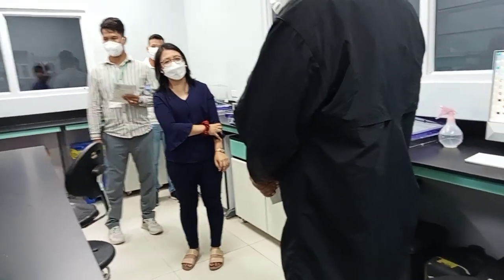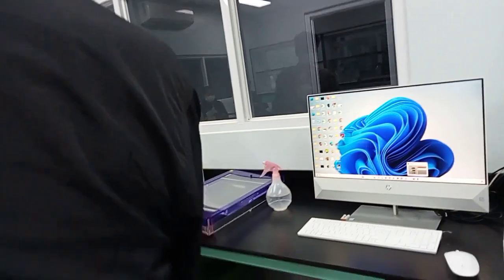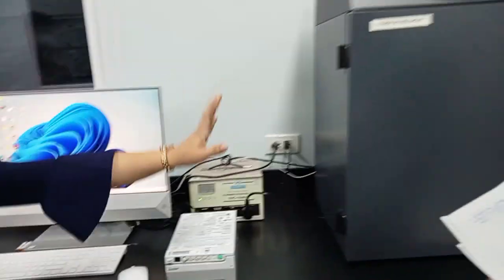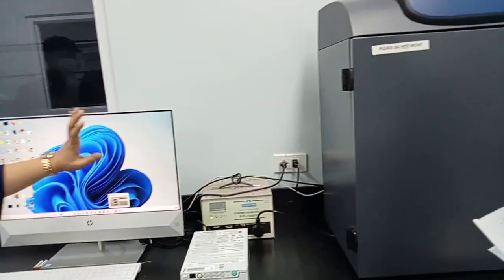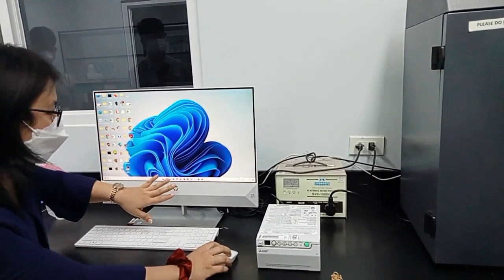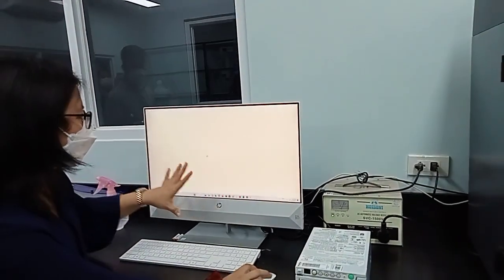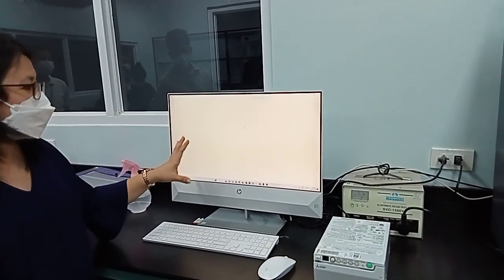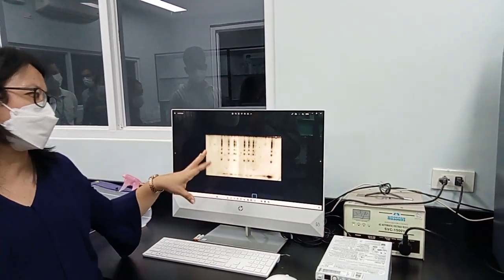Philrice Seed Production and Research Laboratory